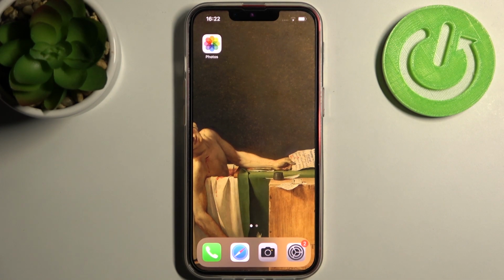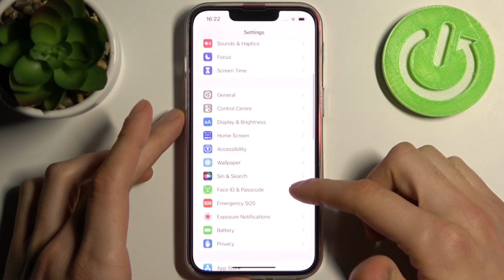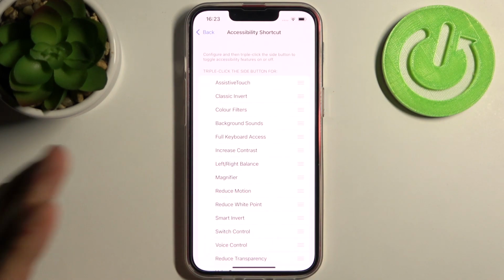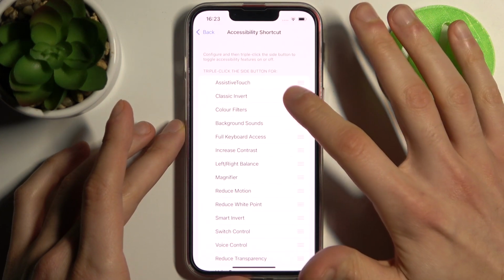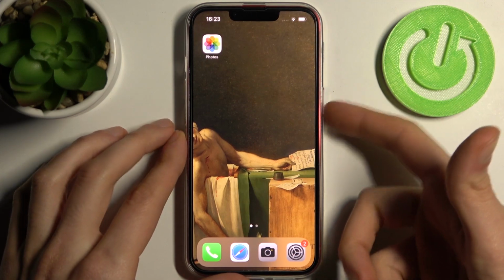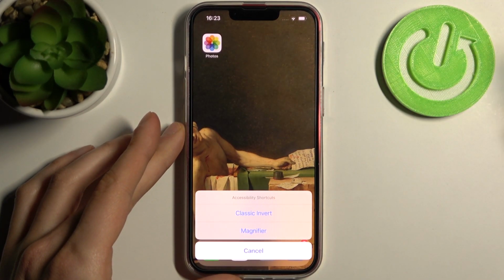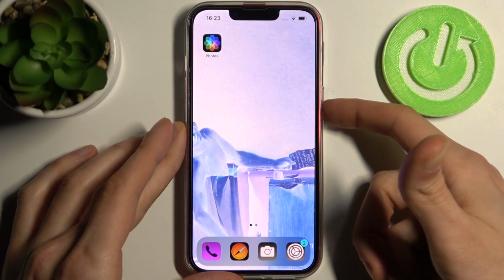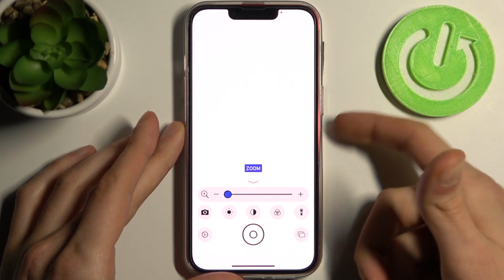How to Activate Accessibility Shortcuts on iPhone 13 - Prefferred Button Function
Let's check out how to manage accessibility shortcuts on iPhone 13. Today, we will show you how to enable triple-click the side button and configure it. You can pick preffered function and have super quick access to it. Enjoy!

How to Manage Accessibility Settings on iPhone 13? How to Set Accessibility Shortcuts on iPhone 13? How to Enable Accessibility Shortcuts on iPhone 13? How to Set Up Accessibility Shortcuts on iPhone 13?